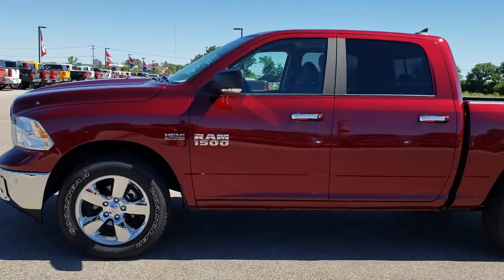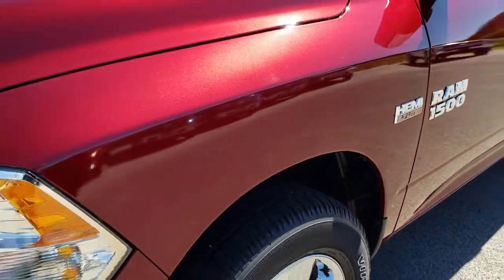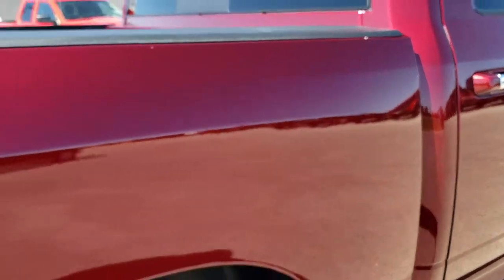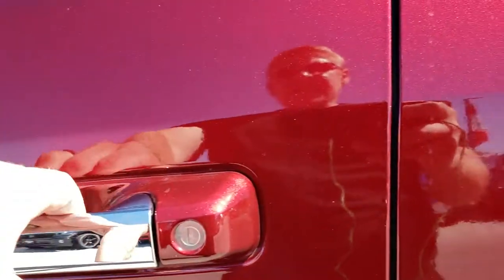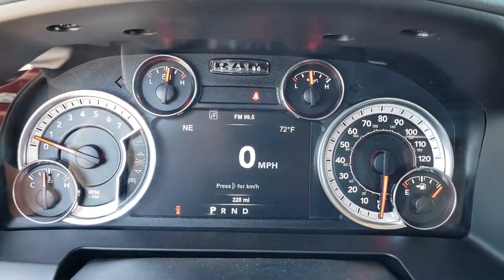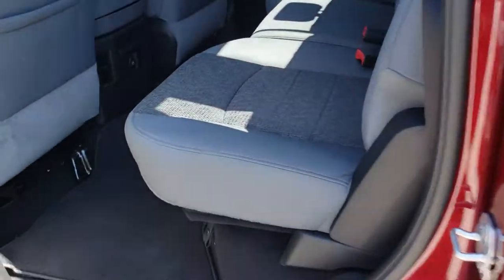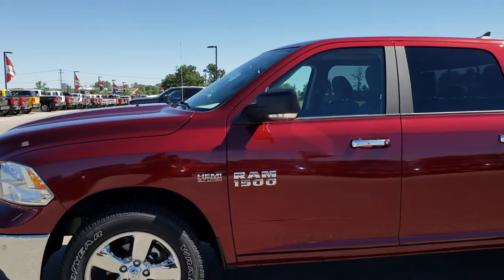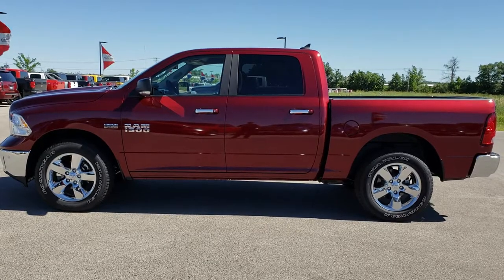2018 RAM 1500 CREW SHORT BIG HORN HEMI WALKAROUND SOLD! 8T172A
STOCK: 8T172A
PRICE: $33,999
MILES: 226
MAKE: RAM
MODEL: 1500
VIN: 1C6RR7LT7JS258864
LOCATION: FOND DU LAC OSHKOSH WISCONSIN, 54937 TRUCKS ON 41

1 OWNER! CLEAN TITLE HISTORY! 5.7 Liter OHV V8 Hemi, CREW, SHORT 5'7" BOX, BIG HORN, BACKUP CAM, HEATED SEATS AND WHEEL, GRAY CLOTH SEATS, BUCKET SEATS, TOW PKG, 20 INCH RIMS, REMOTE START, BLUETOOTH, ANDROID AUTO/APPLE CARPLAY COMPATIBLE, with Multiple Displacement System MDS Engine, 395 Horsepower, Full Four Door Crew Cab, Short Box 5 Foot 7 Inch 5' 7" Shortbox, Big Horn Package, 8 Speed Automatic Transmission, 4x4 Push Button Four Wheel Drive 4WD, Reverse Backup Camera Rearview Camera, Dual Rear Exhaust, Power Driver's Seat, Dual Heated Seats, Gray Cloth Seats, Bucket Seats, Full Towing Package with Receiver Trailer Hitch, Wiring and Transmission Cooler Tow Package, Heated Power Fold-in Power Mirrors with Built-in Directional Signals, Electronic Stability Control Traction Control ESC, 3.21 Gears, Goodyear Wrangler SR-A P275/60 R20 Tires, 20 Inch Rims Premium Wheels, Factory Alloy Premium Rims with Chrome Covers, Four Wheel Disc Brakes, Bedrail Covers, Fog Lights, LED Bed Lighting, Sonar with Front and Rear Bumper Sensors, Locking Tailgate, Chrome Tipped Exhaust, Chrome Trimmed Grill, AM / FM Radio Tuner, Sirius/XM Satellite Radio Capabilities Sirius / XM, Uconnect 8.4A System 8.4 Inch Touchscreen with AM/FM/BT/Access, 7-Inch Multi-View Display, SOS / Assist System, U Connect Hands Free Bluetooth Hands-Free Phone System Blue Tooth, Android Auto Compatible, Apple Car Play Compatible, Auxiliary MP3 Jack Portable Audio Connection, USB Jack Portable Audio Connection, Keyless Entry with Factory Remote Start, Power Sliding Rear Window, Adjustable Height Seatbelts, Driver and Passenger Front Air Bags, L.A.T.C.H. Child Safety System, Side Curtain Air Bags SRS Safety Restraint System, Heated Steering Wheel Multi-Function Steering Wheel Controls, Homelink System with Three Programmable Buttons for Garage Doors, Lighting Systems & Security Systems, Compass, Outside Temperature Display and Mileage Display, Factory Floormats, Loadfloor Boot Tray, Storage Compartment Under Rear Seats, Air Conditioning AC, Cruise Control, Power Locks, Power Windows, Tilt Steering Wheel, Automatic Headlights Autolamp, 115V / 150W Auxiliary Power Outlet, 3 Year / 36,000 Mile Remaining Factory Bumper to Bumper Warranty, Whichever comes first, 5 Year / 60,000 Mile Remaining Powertrain Factory Warranty, Whichever comes first, Delmonico Red Pearlcoat, ONE OWNER! CLEAN AUTOCHECK! Very very clean inside and out! This is one of the sharpest 2018 Ram 1500 crewcab shortbox 1/2 ton trucks on our lot! 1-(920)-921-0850 . Summit Automotive Chrysler Dodge Jeep Ram in Fond du Lac, Wisconsin also Proudly Serving Oshkosh, Madison, Milwaukee, Sheboygan, Appleton, and Waupun is a family owned and operated dealership since 1959. We take great pride in our new and used car and truck center with vehicles to fit everyone's budget. We have ON THE SPOT FINANCING. BAD CREDIT OR GOOD CREDIT, we work with over 20 lenders to get you APPROVED AT THE MOST COMPETITIVE RATES. We provide AIRPORT TRANSPORTATION and NATIONWIDE DELIVERY OPTIONS. We are conveniently located on HWY 41 at EXIT 98, Hwy 151 at Military Rd. Exit . Advertised price does not include, tax, title, registration and optional service fee.

STOCK: 8T172A
PRICE: $33,999
MILES: 226
MAKE: RAM
MODEL: 1500
VIN: 1C6RR7LT7JS258864